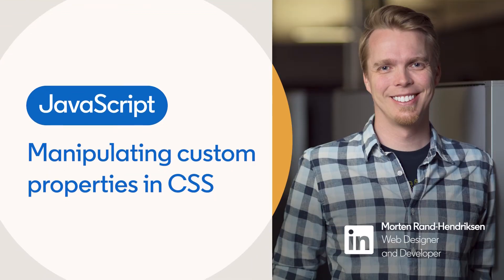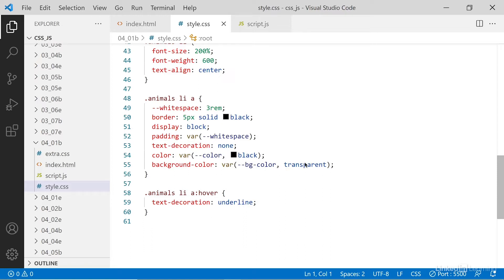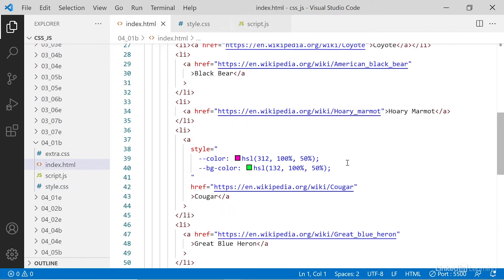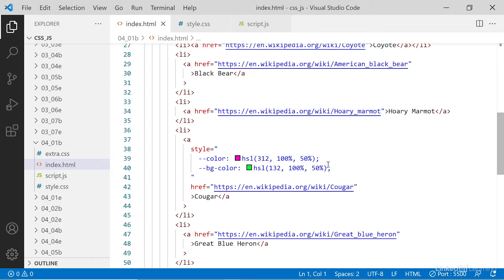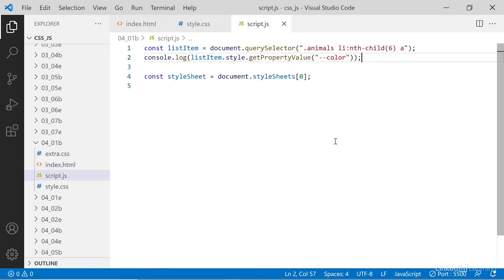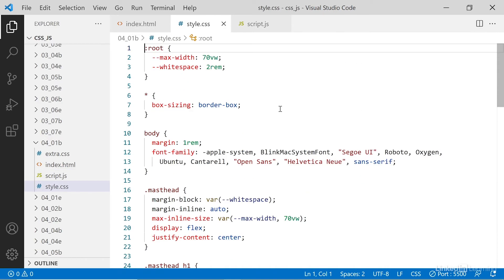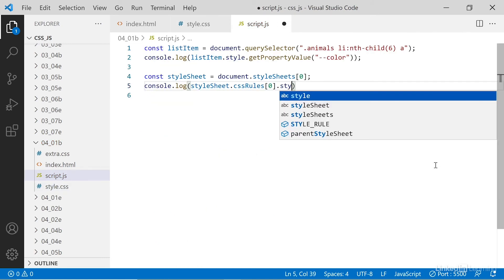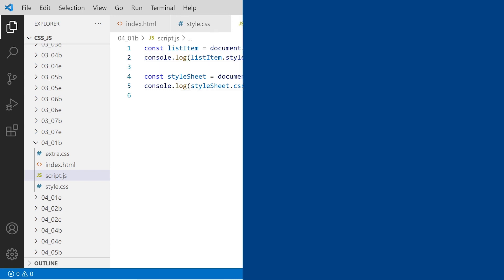Javascript Tutorial - Explore custom properties in CSS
Learn how to manipulate custom properties in CSS using JavaScript. Explore more Javascript courses and advance your skills on LinkedIn Learning:

This is an excerpt from "Controlling CSS with JavaScript," a course on LinkedIn Learning taught by Morten Rand-Hendriksen. Morten is an author, web designer, and developer with a passion for clean design and standards-based code.